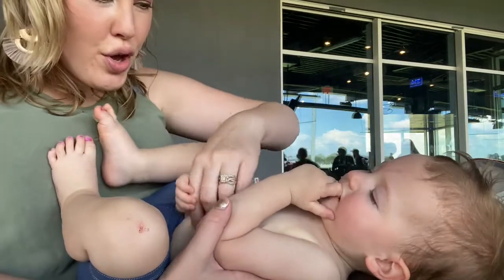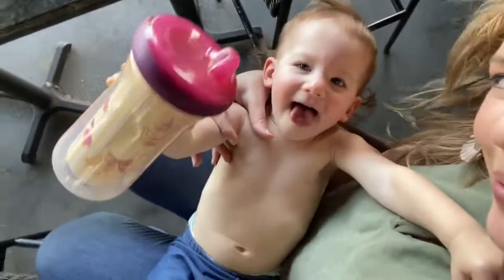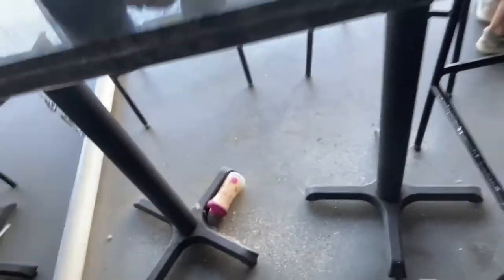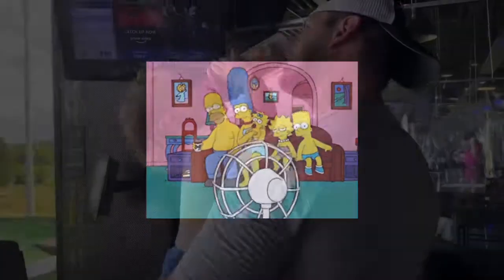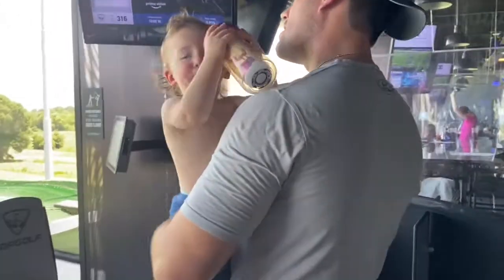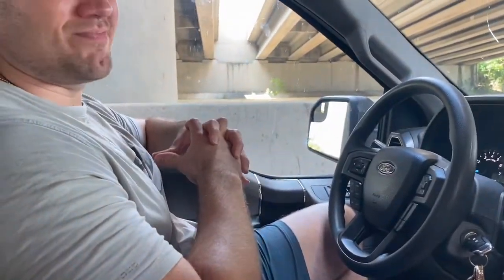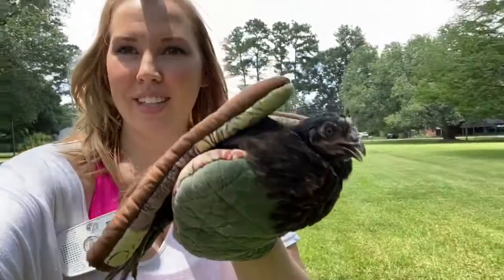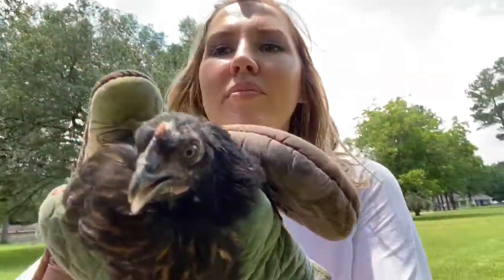First time at Top Golf | Bringing My Toddler To Top Golf